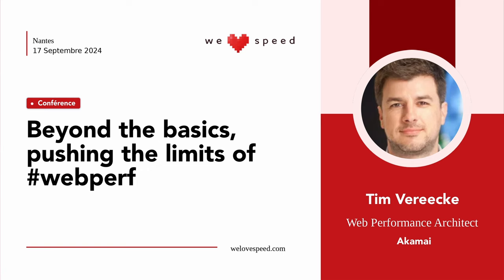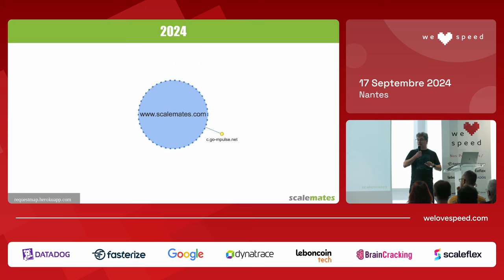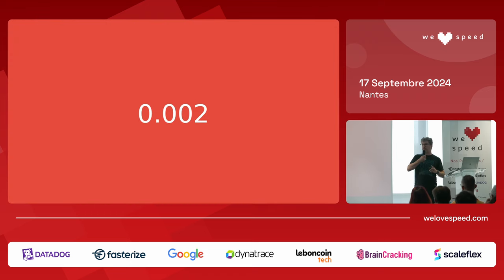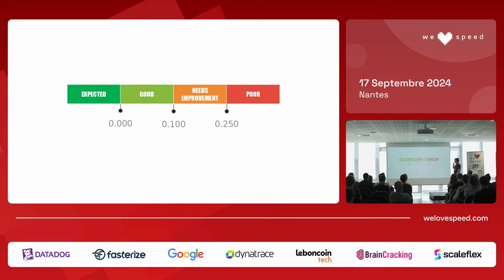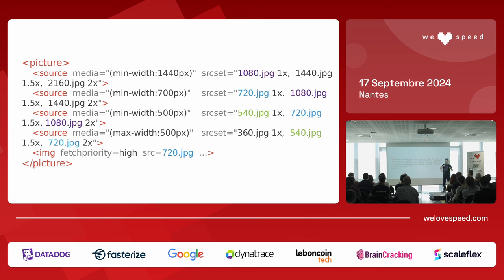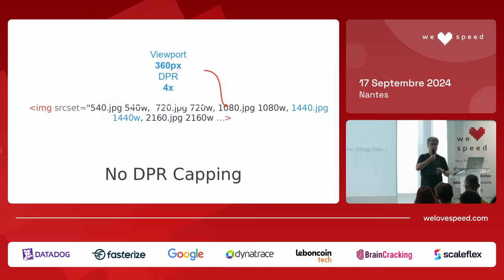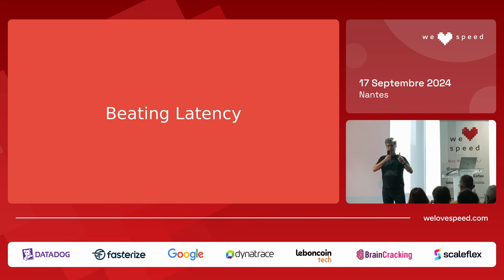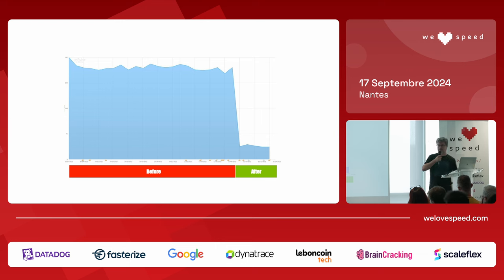Beyond the basics, pushing the limits of webperf — Tim Vereecke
In this deep dive talk, we’ll skip the basics and look at some advanced tuning techniques to make a modern website lightning fast.

Using plenty of graphs and data, we’ll show how these solutions have helped make scalemates.com the fastest (and largest) scale modeling website in the world.

After this talk you’ll leave with actionable suggestions to go the extra mile. Perfect if you agree that only 75% isn’t good enough. Perfect if you believe websites should be fast on all browsers, all devices, all connections, everywhere.

@timvereecke7008 , Web Performance Architect, Akamai

Tim Vereecke loves speeding up websites and likes to understand the technical and business aspects of WebPerf since 15+ years.

He is a Web Performance Architect at Akamai and also runs scalemates.com: the largest (and fastest!) scale modeling website on the planet.